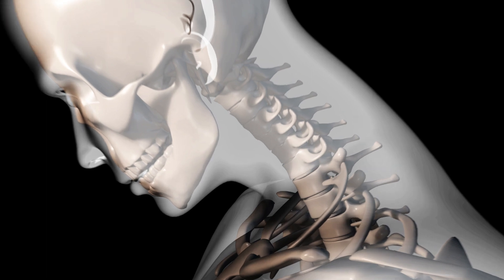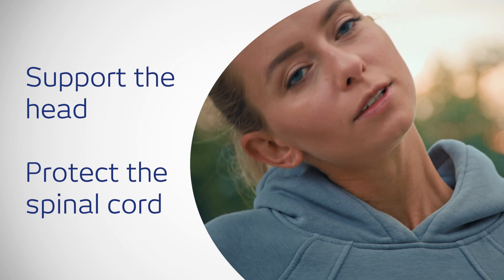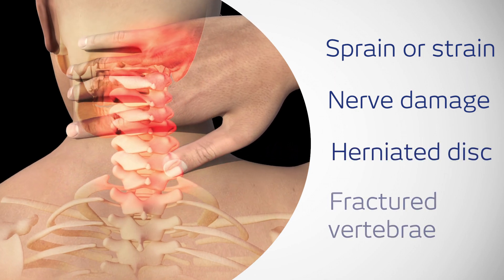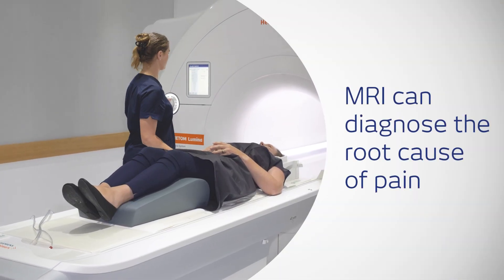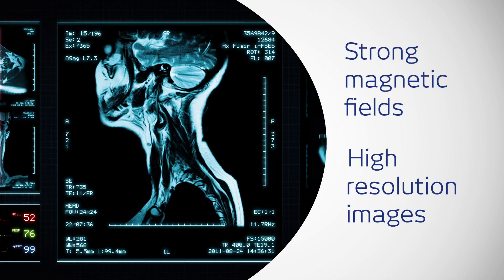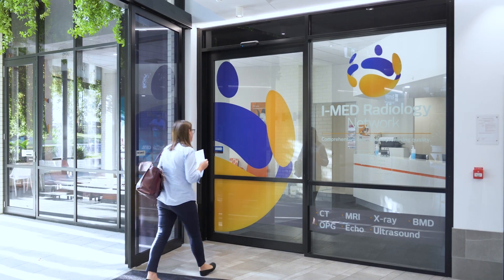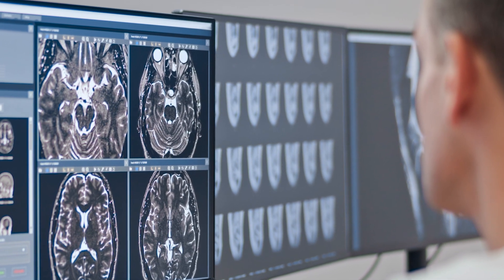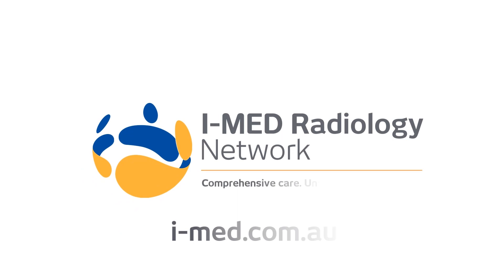MRI for cervical spine/neck conditions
A cervical spine MRI can be useful for diagnosing the root cause of both acute and chronic neck pain. A doctor might consider a MRI for their patient if their pain hasn’t improved after initial treatment, or if pain is accompanied by other symptoms such as numbness, tingling or weakness. It can help diagnose a range of acute and degenerative conditions as well as infections, cancer or tumours in or near the spine as well as abnormal curvature of the spine, known as scoliosis, and other conditions.